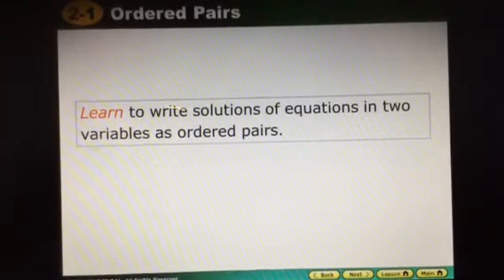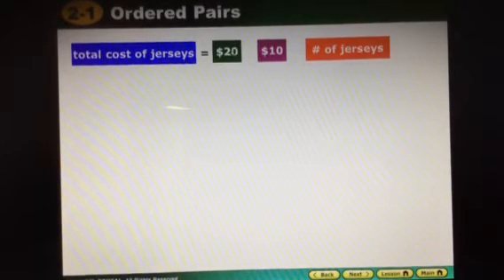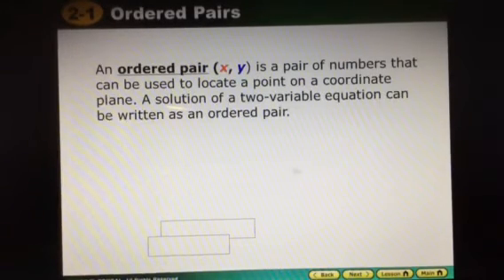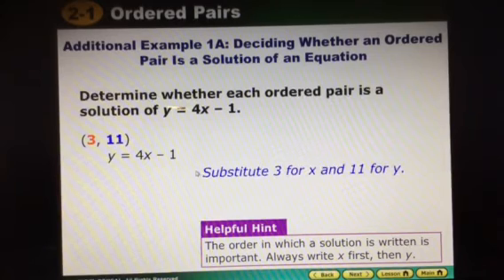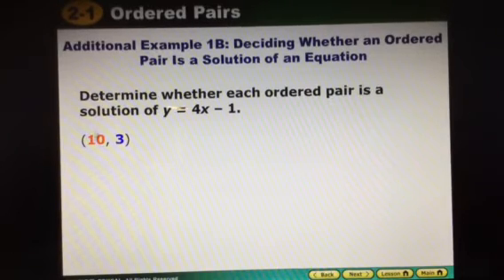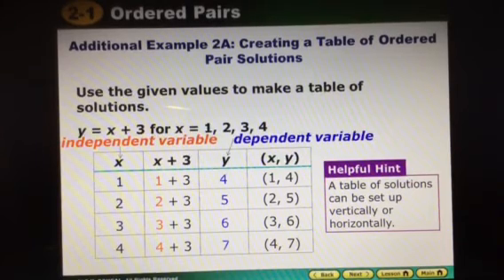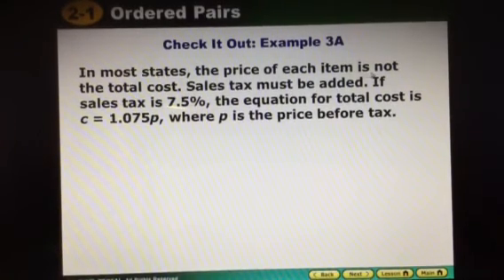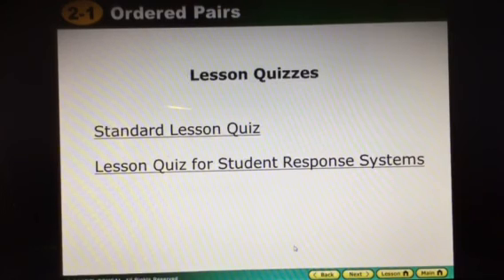Pre-Algebra: Ordered Pairs